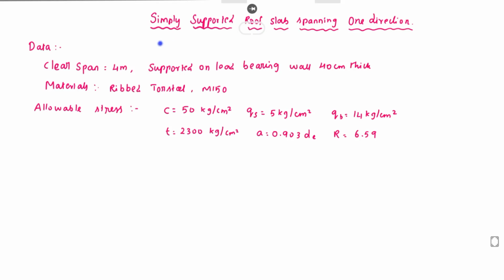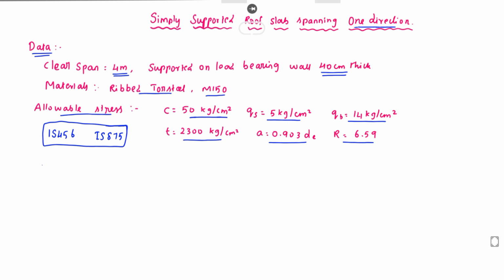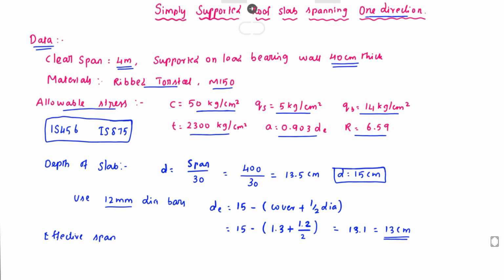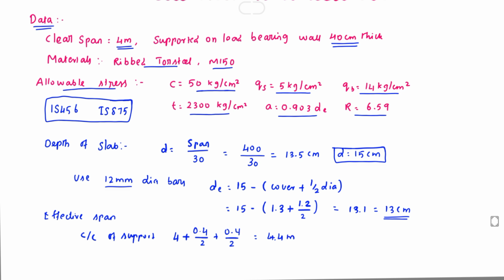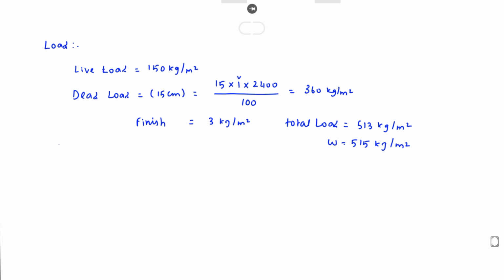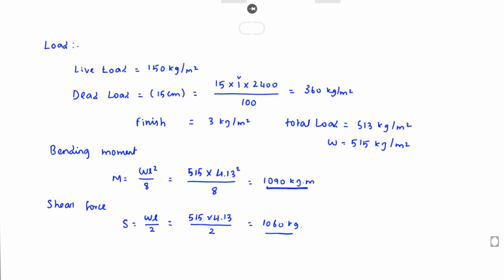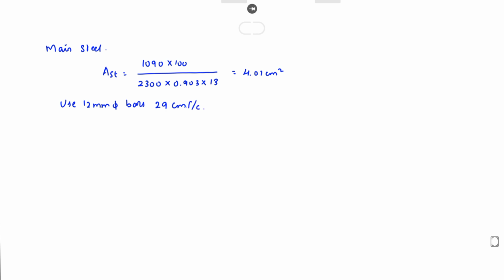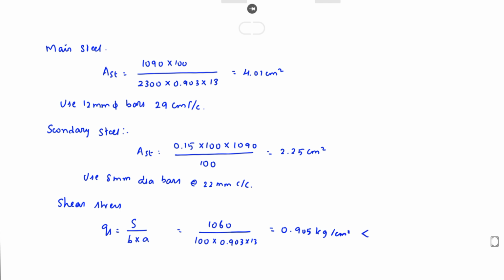design of two way slab, two way slab design, limit state method, design of RC elements, slab design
design of one way slab | onw way slab design | limit state method | design of RC elements | DRC
design of flat slab | interior panel of flat slab | limit state method | design of RC elements | DRC

civil engineering,
ssc je,
mcq,
objective questions,
junior engineer,
state je,
dmrc,
diploma civil,
sjvn,
state psc,
upsssc je,
je civil,
up je,
je recruitment,
surveying mcq,
geotechnical mcq,
surveying MCQ,
geology MCQ,
Railway MCQ,
 estimation MCQ,
concrete technology mcq,
concrete mcq,